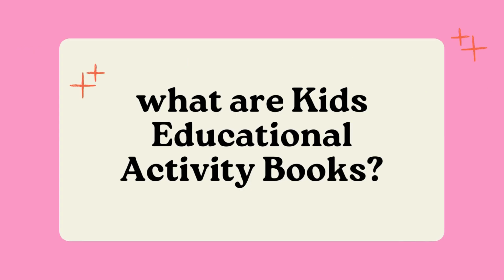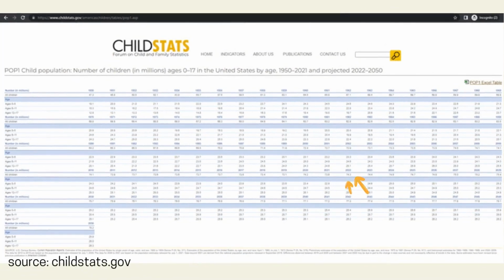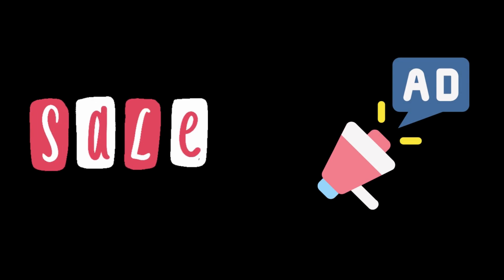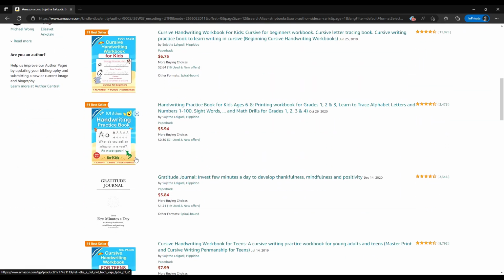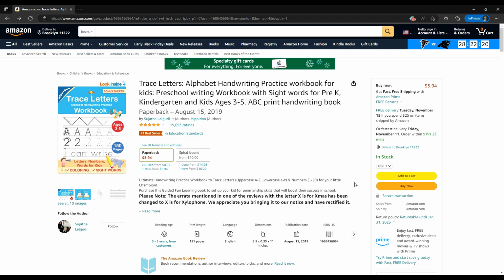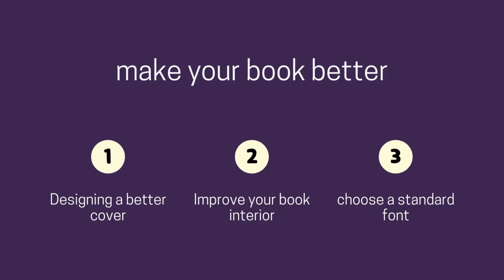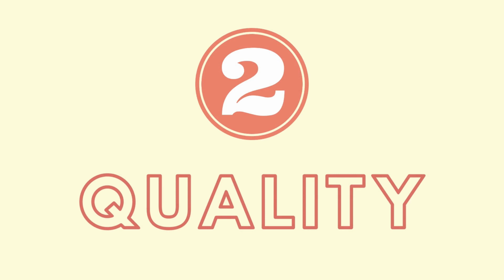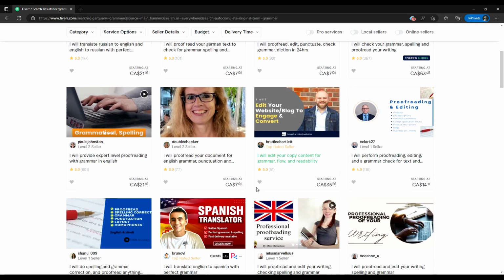Kids Educational Activity KDP Niche IN DEPTH | Amazon KDP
In this video we are going to review and analyze the Kids educational activity books category in depth. First we will review the best books in this niche and in the second part of this video I will go over important tips that will help you improve your chances of success in this niche. Kids Activity books are one of the most profitable low content books in the Amazon Low Content book and they have a lot of potential for you if you want to give them a try.

So first let’s answer what are Kids Educational Activity Books? These are books specifically designed to teach children the alphabet, numbers, shapes, and colors. They are also a great way to introduce children to the world of reading. These books can be used in a variety of settings, including the home, classroom, or library.